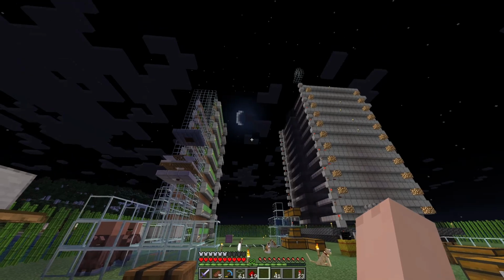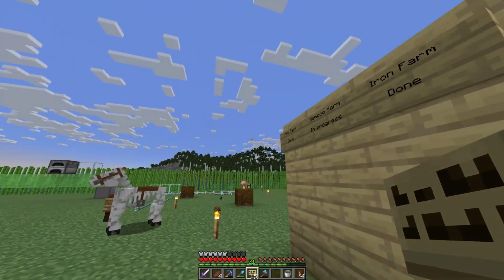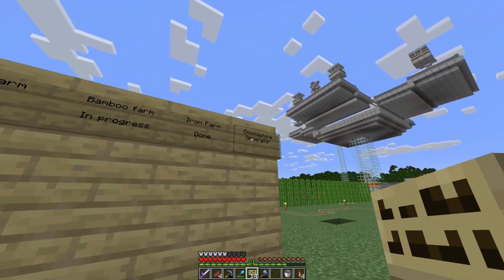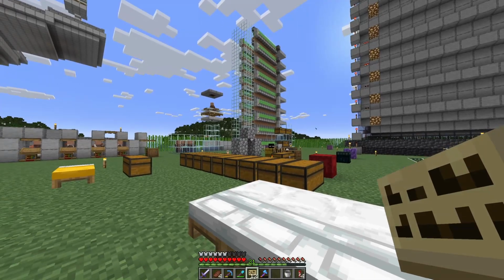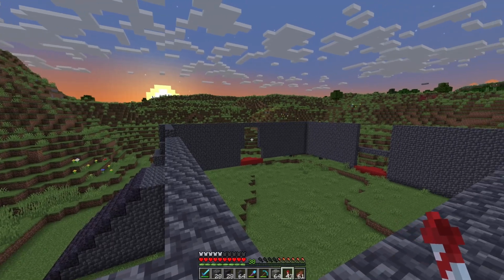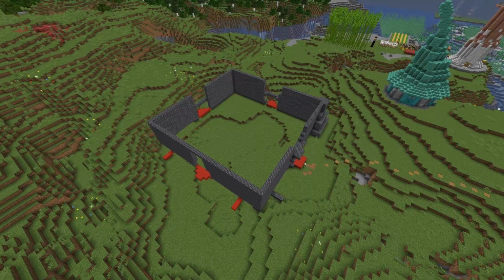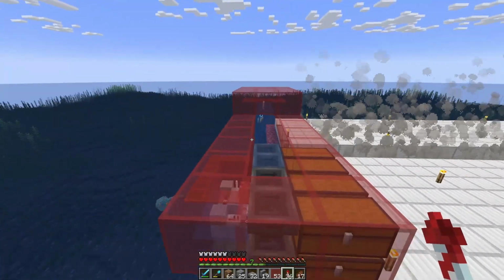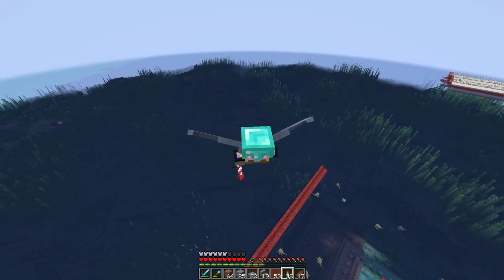Paradise Episode 4: Small hut building